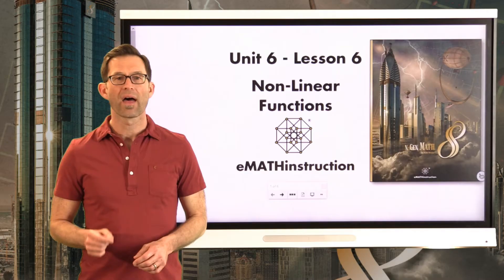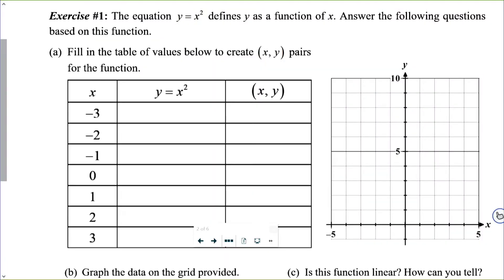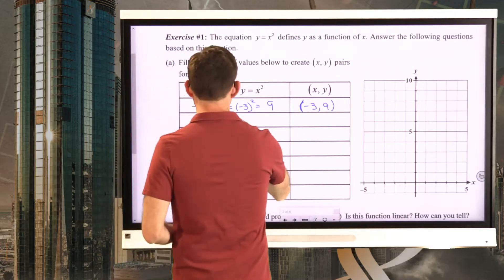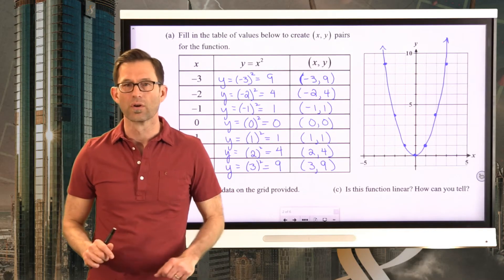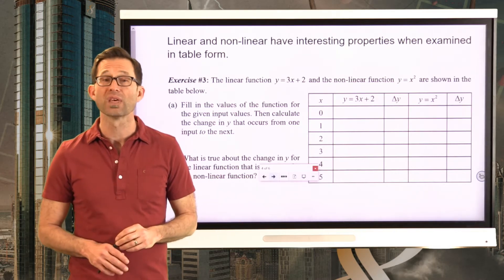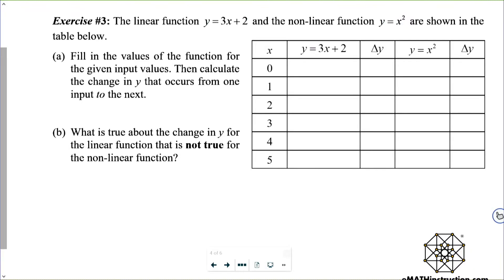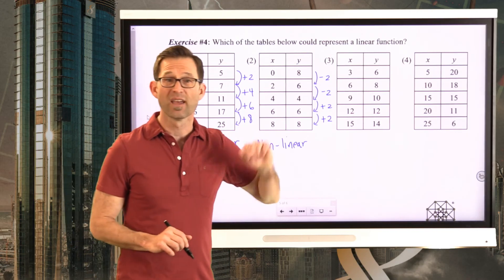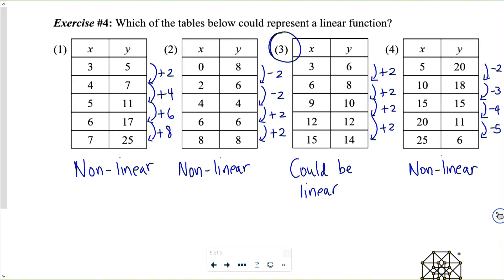N-Gen Math 8.Unit 6.Lesson 6.Non-Linear Functions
In this lesson students explore functions that are non-linear. They look at the graphs of non-linear functions and see how they behave compared to linear functions by the use of tables.